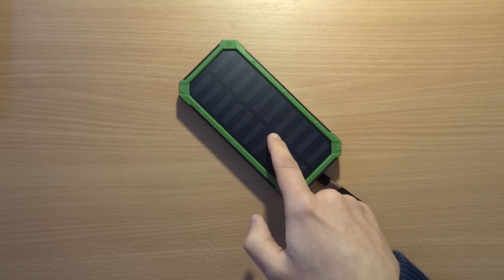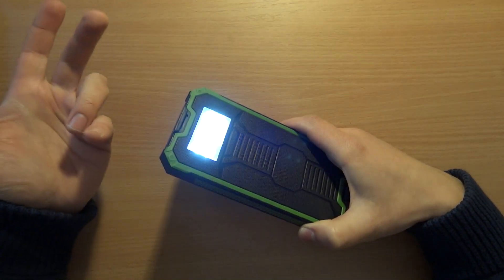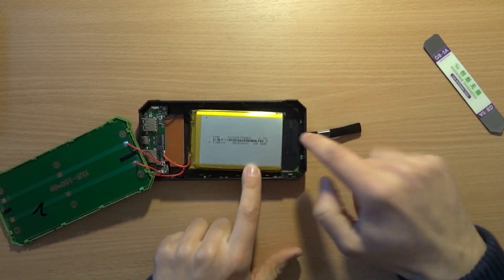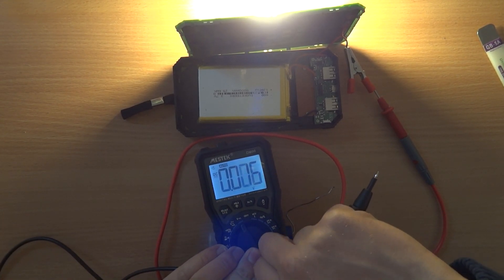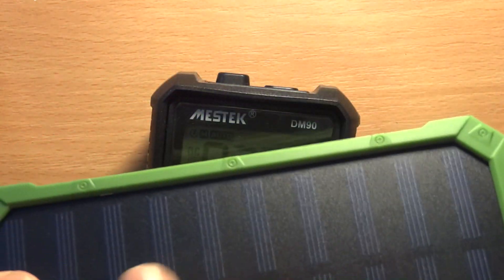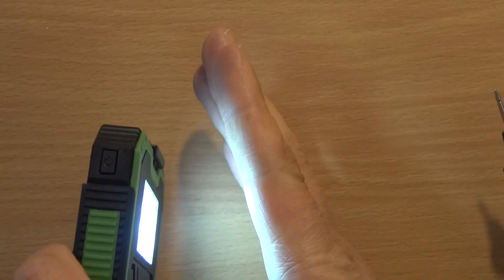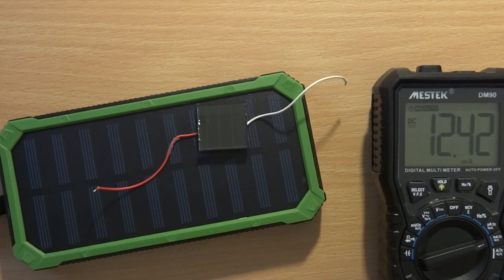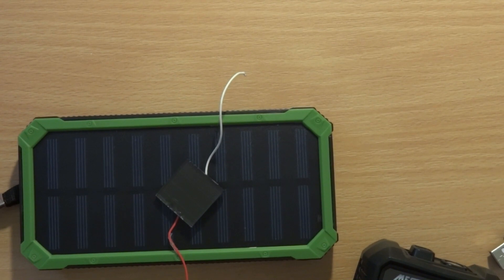Is it worth buying cheap power banks with solar panels? 🤔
Thank you Rob from comments! He pointed out that I messed up the measurements in the video, so I re-tested the solar cell and it came out as 170mA@6V tops
Note that at about 32k lux (so what you'll call a "clear, fairly sunny sky") it still measured only 50mA, which is reasonable and considering losses in charging that would get this cell fully charged in about 20 days (8 hours of fairly clear sky daily). I'm sorry for any misinformation here.
I suspect that most of them are like this due to mat coating and it seems that there are some proper cells on te market with glossy finish